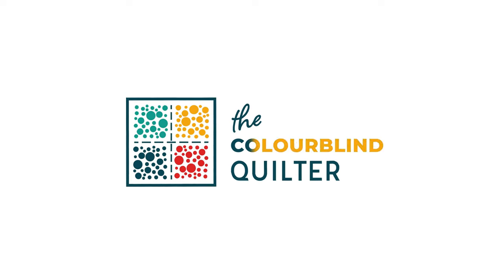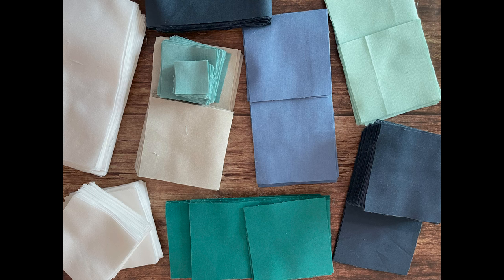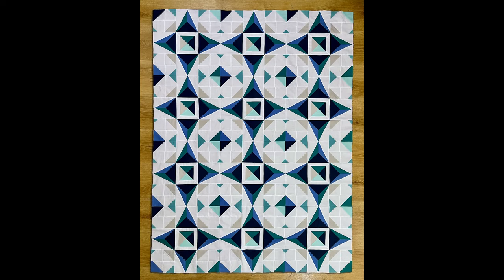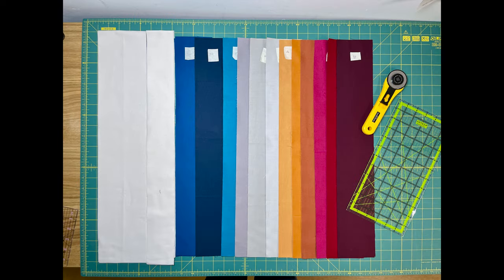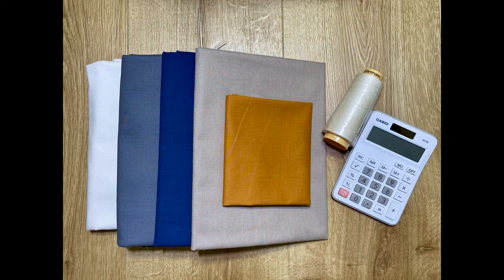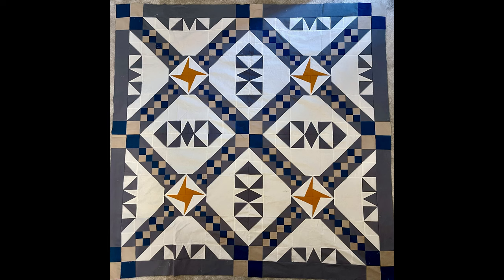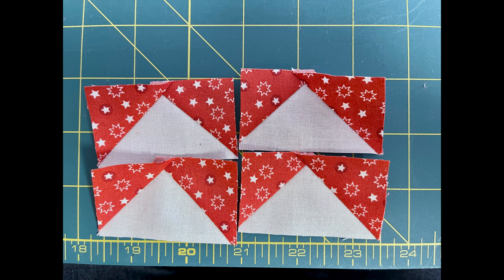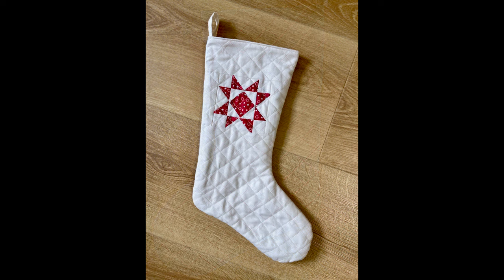Quilt Trunk Show for 2021 - 21 Quilts Made!!!!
2021 was a busy year of quilting for me. With 18 quilt pattern tests under my belt and 3 of my own patterns written and published, I did a LOT of sewing.

In this video, I'm giving you a guided tour of everything I made in 2021, but not just the finished quilt. I'm showing fabric pulls and progress shots so you can follow along.

I wanted to make this video, not as a way to brag and say, "look how many quilts I made", but to share my passion and excitement for this craft. I get so much joy and inspiration from looking at other people's quilts. So I hope this video gives you a little bit of quilting inspiration and some ideas if you are looking for a quilt to make in 2022.

-- Timestamps --
0:00 - Intro
0:48 - Archers Atlas Quilt
1:23 - Minimal Medallion Quilt
2:26 - Adelyn Kay Quilt
3:40 - Crystalline Quilt
5:14 - Reflection Quilt
6:25 - Born This Way Quilt
7:44 - Chromatic Crackle Quilt
9:20 - Simplicity Quilt
10:27 - Summer Solstice Quilt
12:05 - The Beech Quilt
13:23 - Rainbow Fields Quilt
14:42 - Four Patch of Four Patches Quilt
15:47 - Lida and Lizzie Quilts
17:15 - Year of Blocks
18:50 - 60-degree Triangle Table Runner
20:07 - A Christmas Runner
21:46 - Christmas Stocking
22:52 - Behind the Blocks Season 1
24:19 - Xmas Present Quilt
26:13 - Re-making my first ever quilt
28:13 - Orange Peel Checkerboard
29:40 - More Information and Outro

‼️ ‼️ Free Quilt Colourblind Accessible Colour Palettes ‼️ ‼️

I've created a range of colour palettes you can use to make quilts for your colourblind friends and family. These are tried and tested and will give you a solid start.

👉 Colour Wheel
👉 Ultimate 3-in-1 Color Tool
👉 The complete Color Harmony, Pantone Edition
👉 Quilt Colour Workshop
👉 The Secret Lives of Colour
👉 LED Desk Lamp